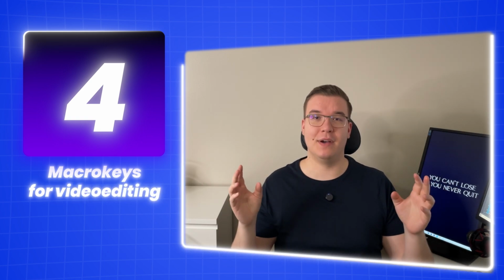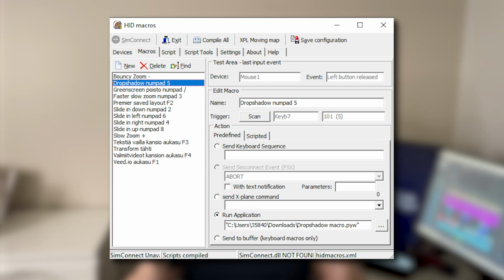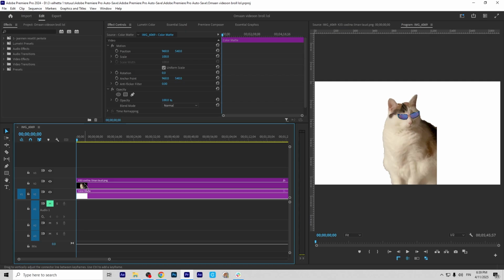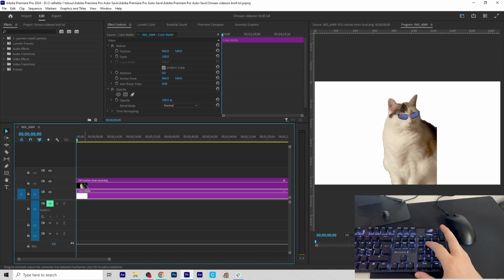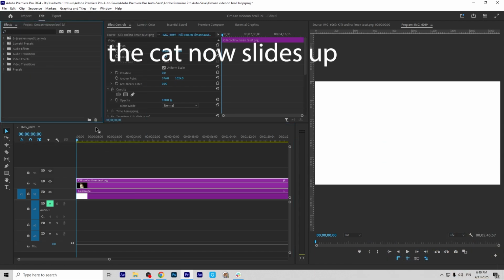5 Tips That Save Me 100+ Hours of Video Editing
These 5 tips allow me to save SO MUCH time when im editing my videos for my clients while being a fulltime student at university. In this video I'll be spilling all my secrets on how you can start editing videos faster and more efficiently ✅

Chapters 📖
00:00 intro
00:15 Tip 1
01:05 Tip 2
01:33 Tip 3
02:00 Tip 4
02:43 Tip 5